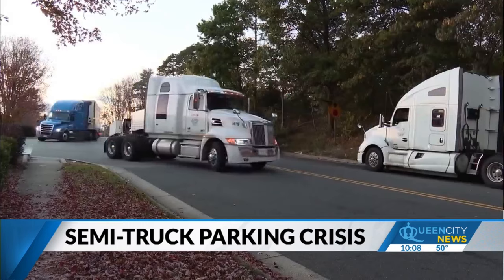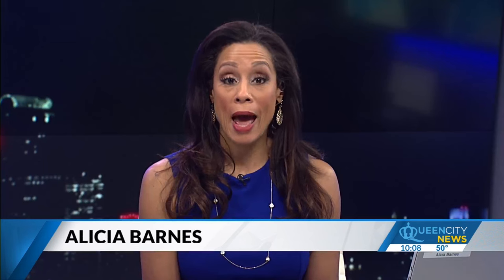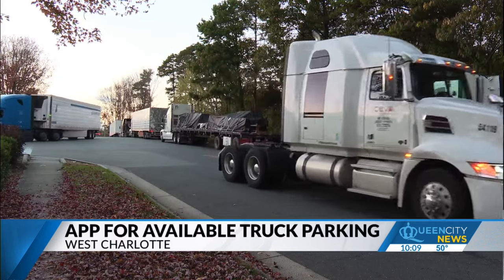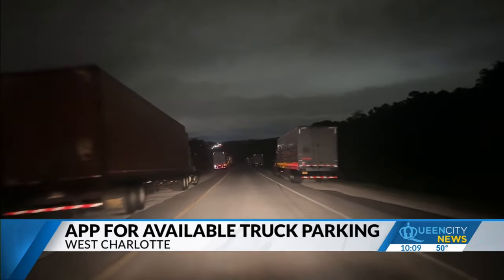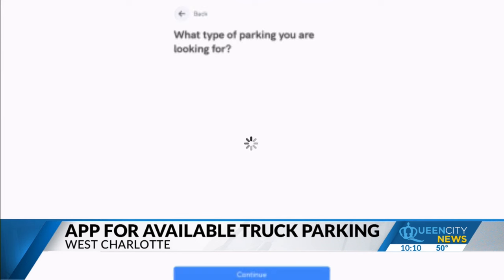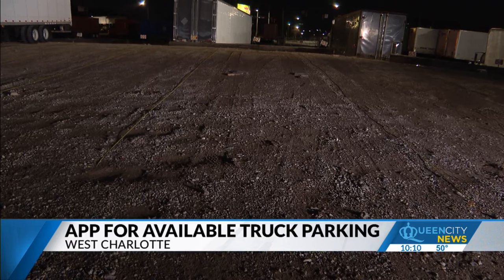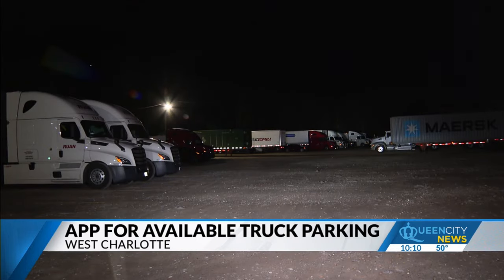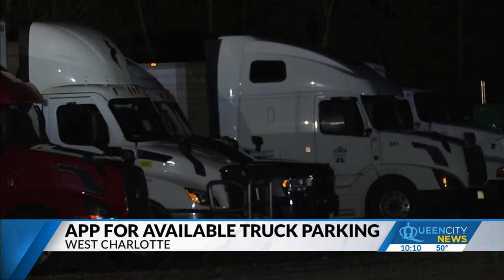App created for Charlotte truckers to find place to park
The NCDOT has placed signs and barriers along ramps to prevent parking off I-85.